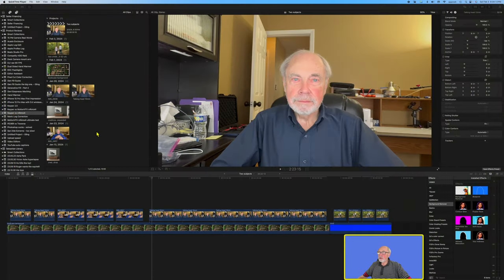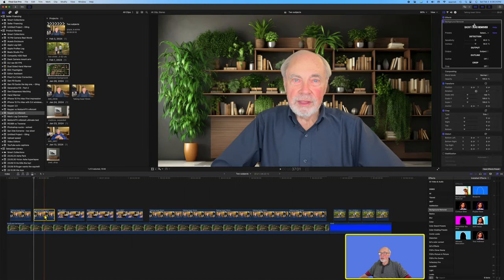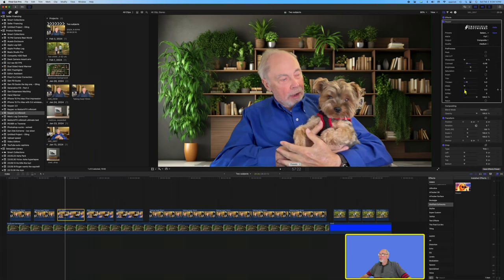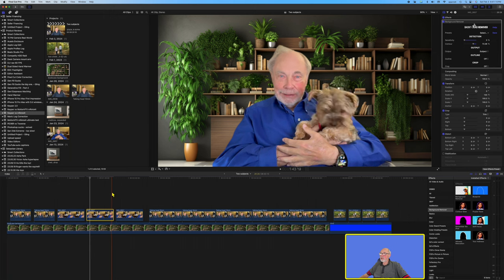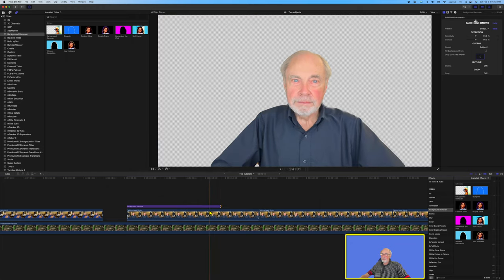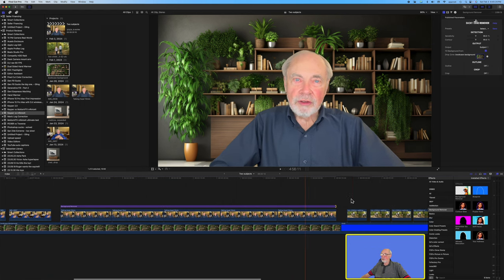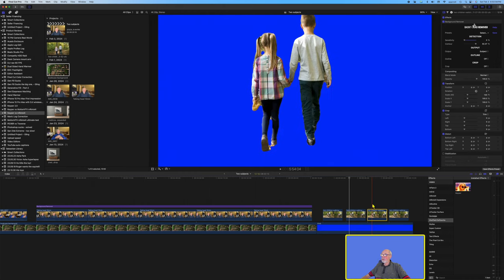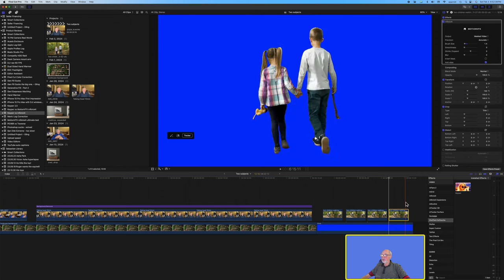Keyper 2.0 vs Background Remover (and also vs mRotoAI)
I run a thorough comparison between Sheffield Softworks Keyper and FXFactory's Background Remover. You'll see the strengths and weaknesses of each and the reason for a clear winner! However, because of the weaknesses in each of these plugins I included a segment on mRotoAI, which is better in many ways but also has its own drawbacks. In the mRotoAI video below I show the MAJOR weakness of this plugin starting at 8:20 in the video.